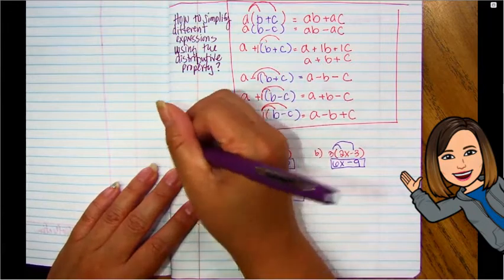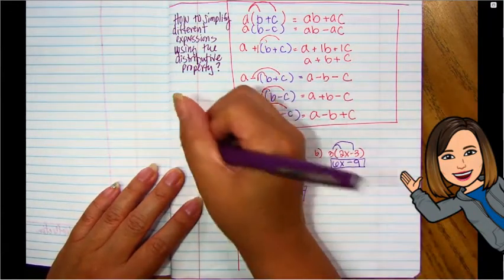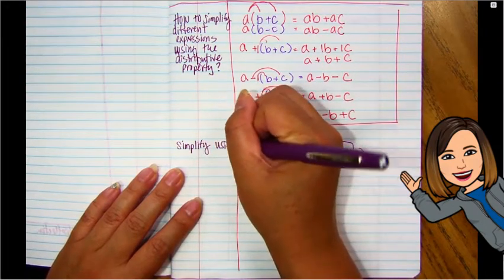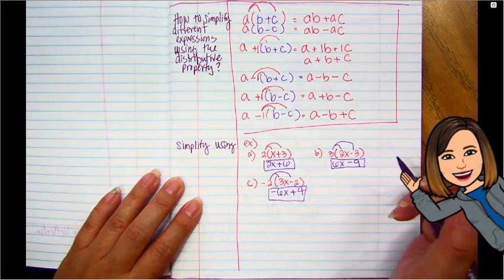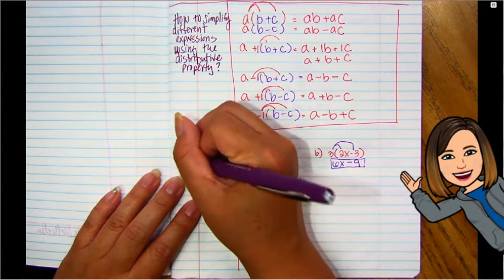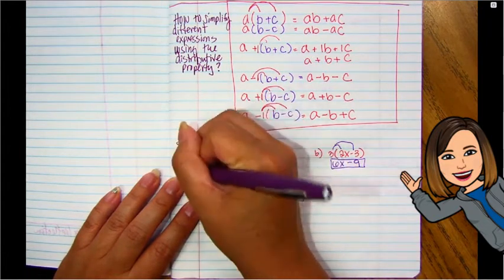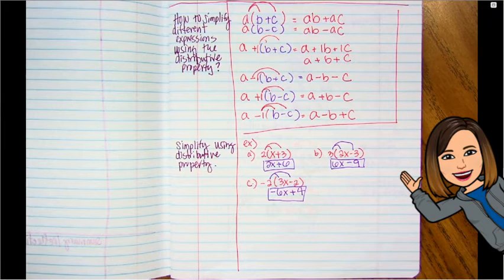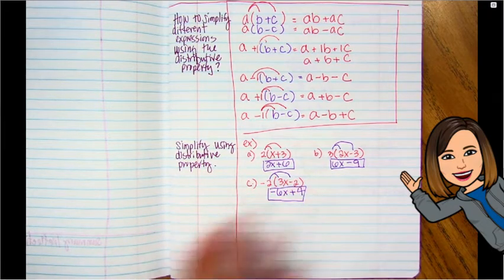M8 1.2 Notes Level 1 Questions